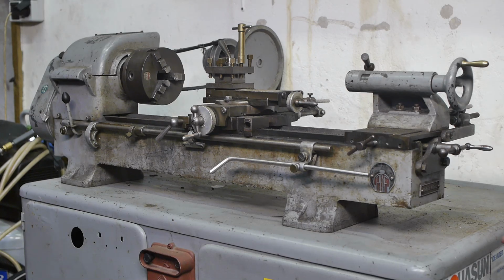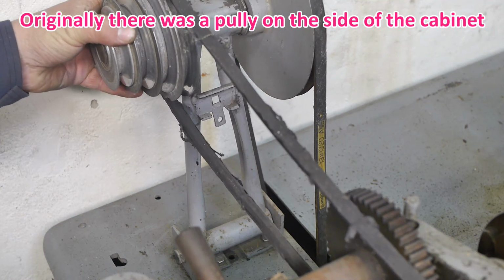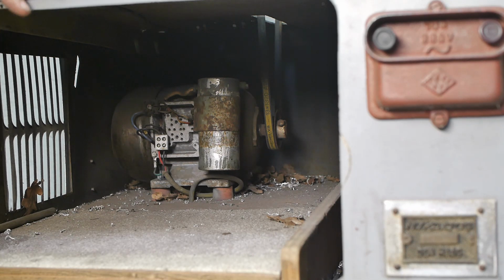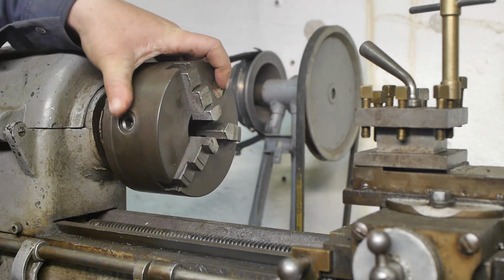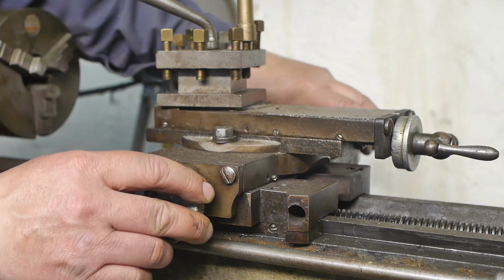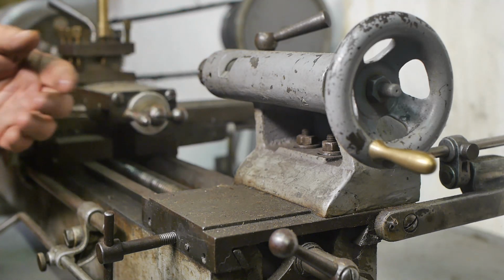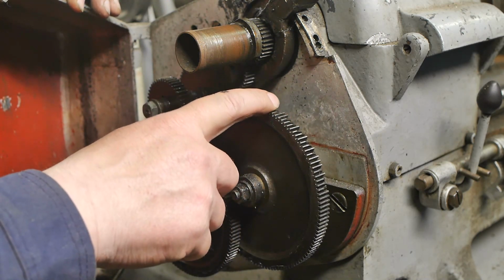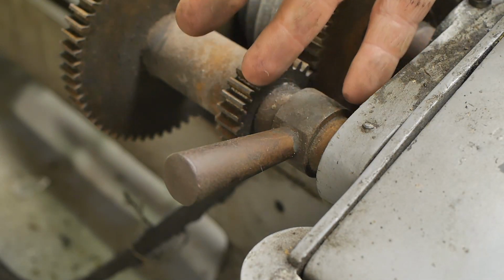Made in Holland the PDF lathe for sale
I need to clean house for that inevitable estate sale.
So for sale the weirdly designed, made in Holland, PDF lathe.